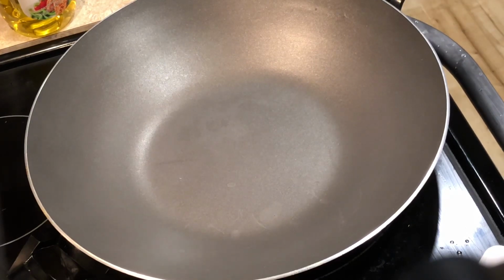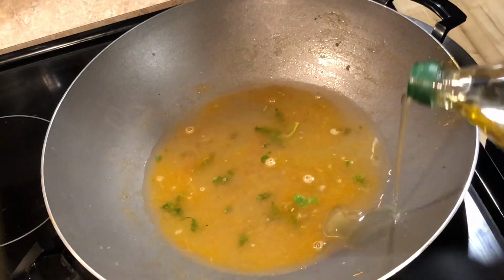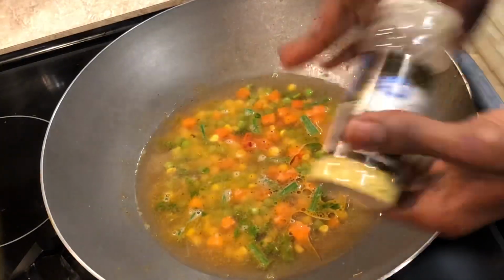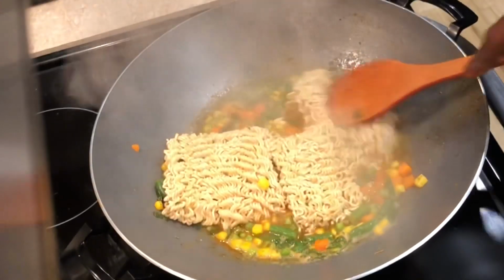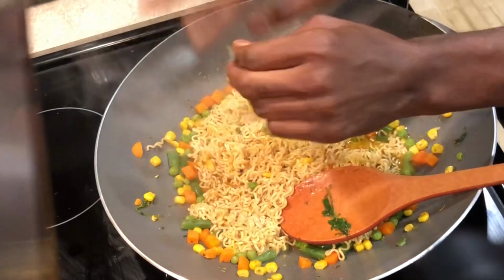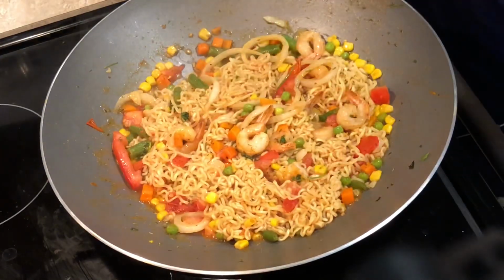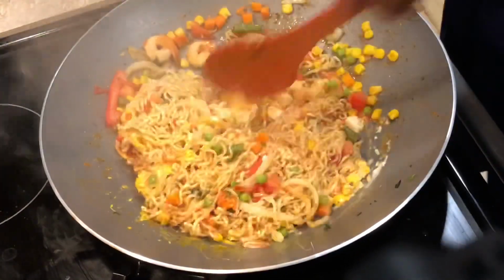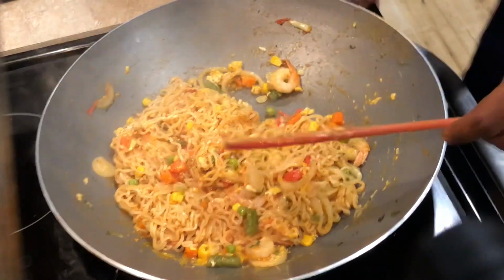Fancy Ramen Noodles!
Ingredients:
Mixed Vegetables
Shrimp
Olive oil
Eggs
+Other meats of your choice